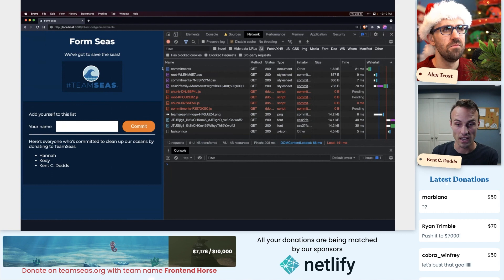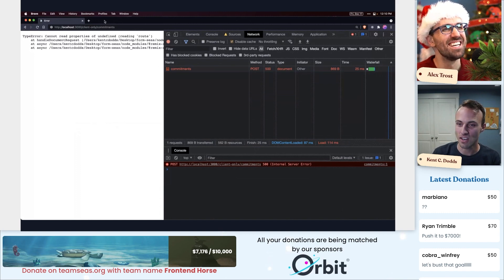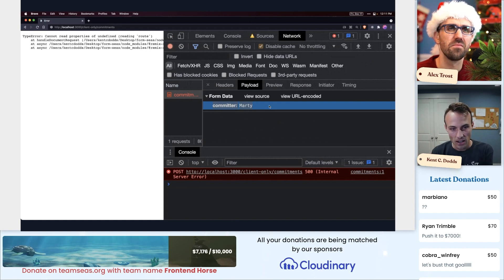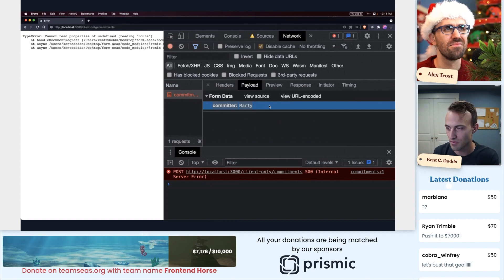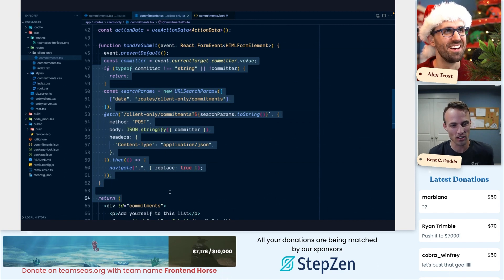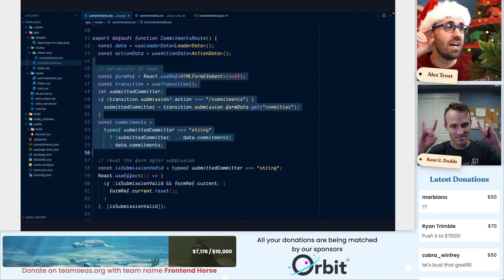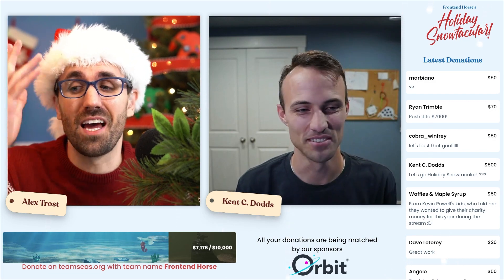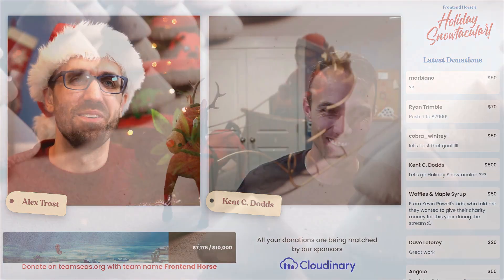The Power of Form - Kent C Dodds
Kent C. Dodds teaches us that forms on the web are already incredibly powerful, so let's not try to reinvent them! Instead, with Remix, we'll leverage their strengths and write less code in the process! Even without JavaScript, Remix lets us get some great form-based interactions. This was part of a twelve developer stream where we raised $10,000 for TeamSeas to remove trash from the ocean! It was a fantastic team effort and a whole lot of fun. It all happened over on our Twitch channel

Prismic CMS - The headless, component-based CMS for the Jamstack
Netlify - Develop & deploy the fastest web experiences in record time
Cloudinary - Image and video upload, storage, optimization, and CDN
StepZen - A GraphQL API in minutes on the Data and SaaS APIs you use
Orbit - Grow and measure your community across any platform with Orbit, mission control for your community